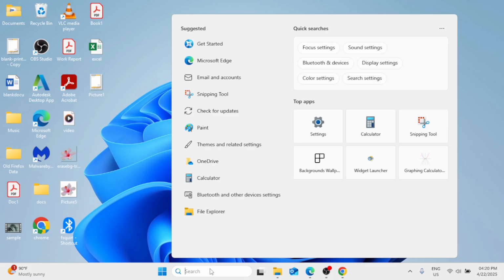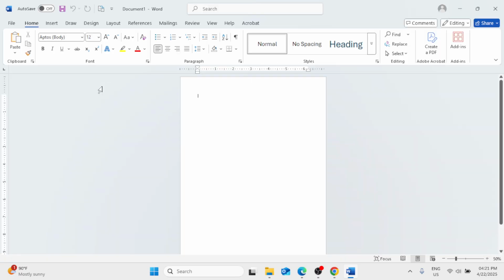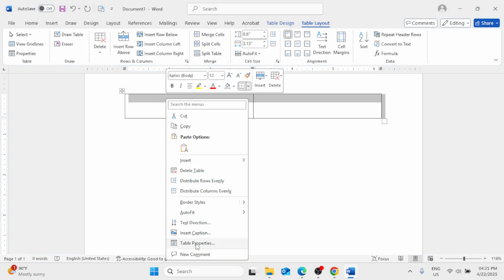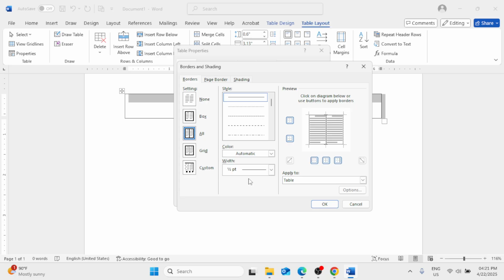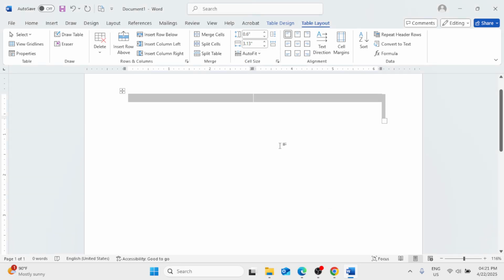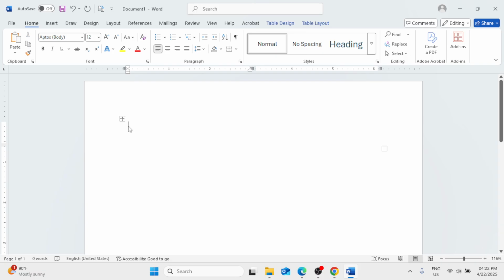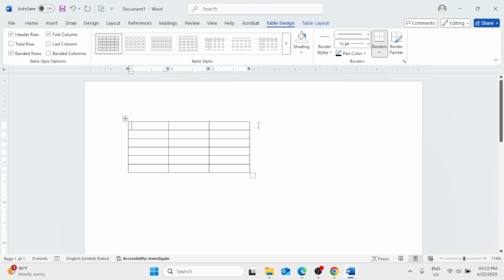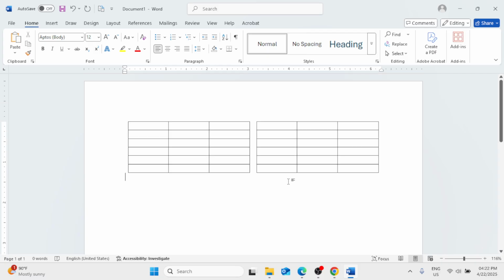How To Put Two Tables Side By Side In Microsoft Word EASY WAY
Want to put two tables side by side in Microsoft Word? It’s easy!
This quick tutorial shows you how to align and position two tables next to each other in your document.
Perfect for comparing data or creating a side-by-side layout.
Watch now and organize your tables like a pro in just a few steps!